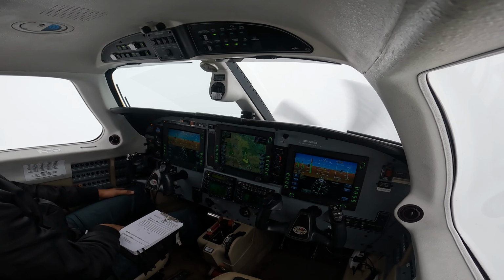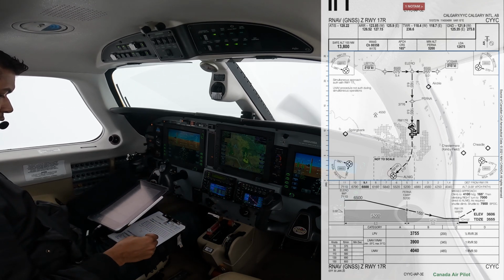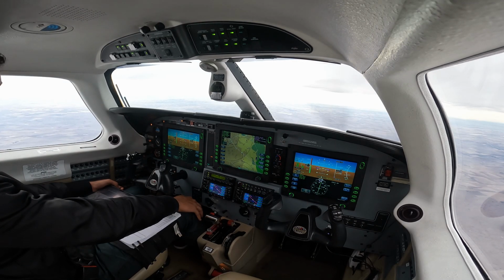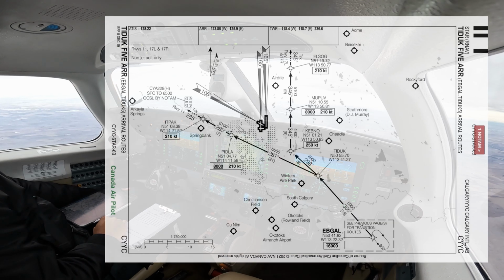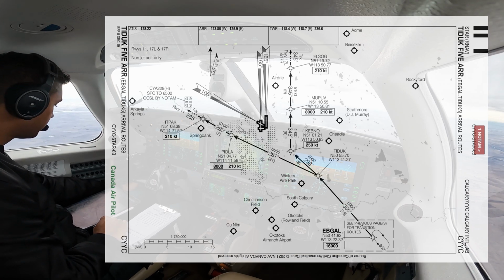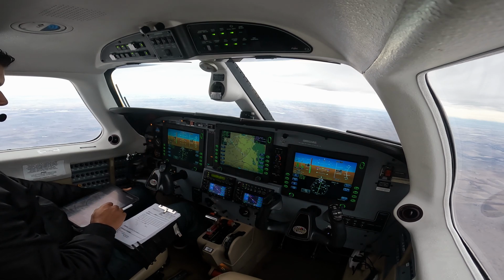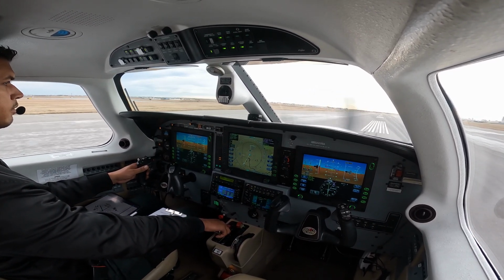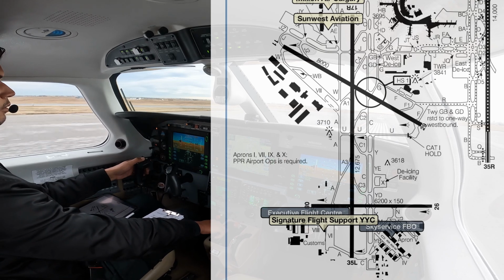Turbulent Arrival into Calgary Airport!